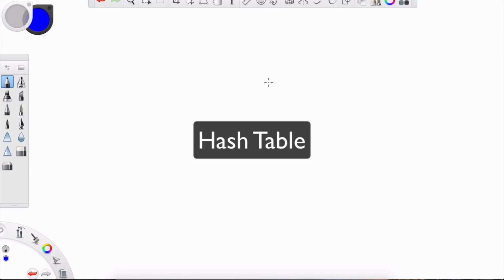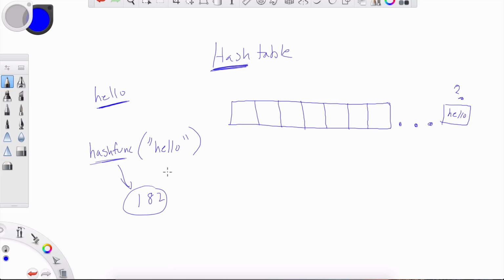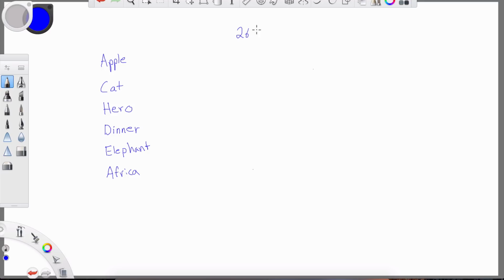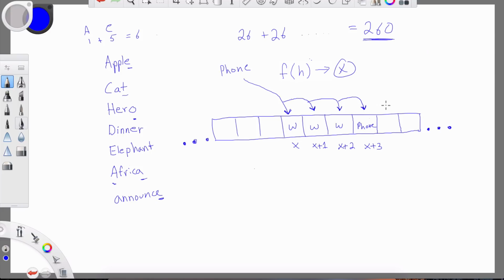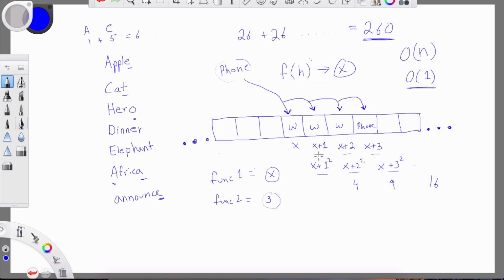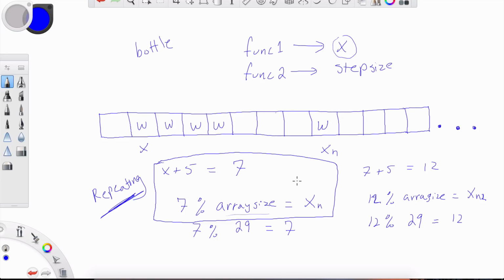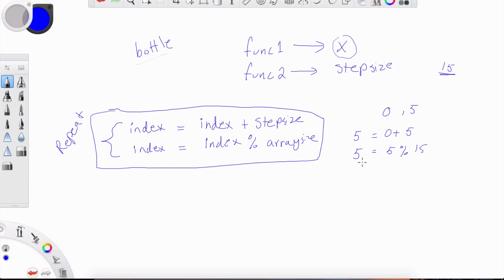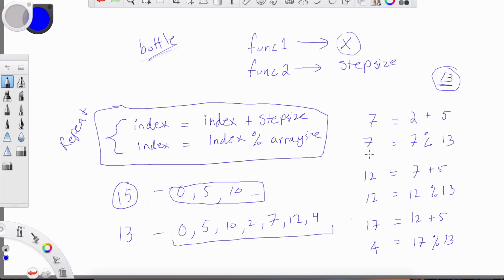Hash Table (Part 1)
If I had to pick the single most important topic in software development, it would have to be "Data Structures and Algorithms". Think of it as the fundamental tools available to every computer programmer.

This video is from the course "Practical Data Structures & Algorithms"
➡️ Job Ready Programmer Socials:
➡️ More about this course:
- The better you get with these tools the more confident a programmer you’ll become.
- Software development is a vast field requiring all kinds of skill sets but getting good at this topic is a huge leap forward in your programming journey and it’ll certainly pave the way for a successful programming career.
- The topics in this course are going to cover data structures such as lists, stacks, queues, trees and some of the most powerful sorting, searching, and graph algorithms that have revolutionized the field of computing.
- Throughout the course, I keep things practical and provide real-life examples of how all of these algorithms work and when & where they can be applied to write efficient computer programs.
- I’ll be moving at a slow and steady pace introducing each topic followed by a PRACTICAL programming assignment so you can immediately apply what you learned.
- All homework assignments in the course will be accompanied with step by step solution videos demystifying each problem as I code up the solutions.
- My goal is to make sure, that after you complete this course you feel completely confident going into a coding interview because you will have built a solid foundation in computer programming.
- So go ahead and signup and I’ll see you in the course.